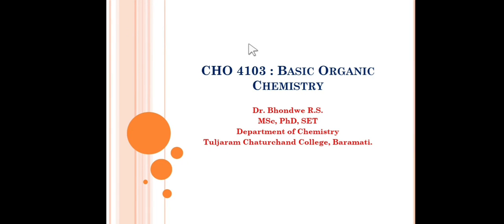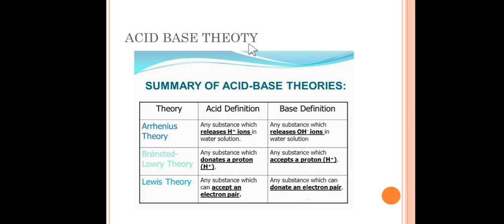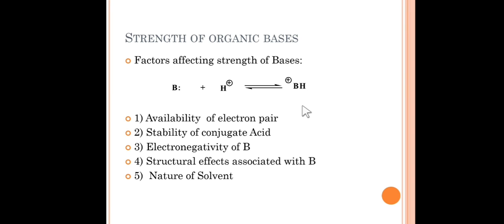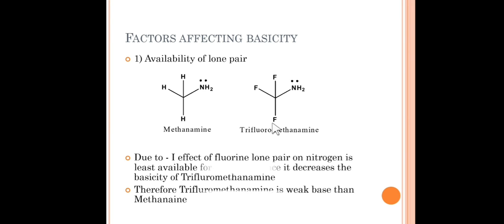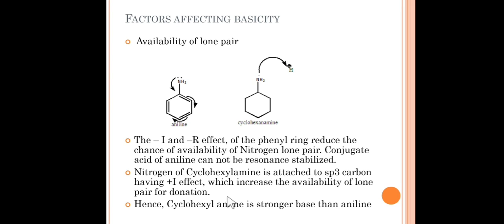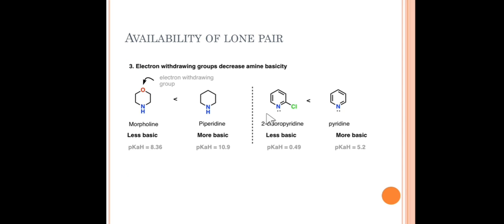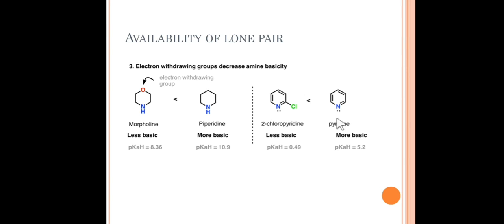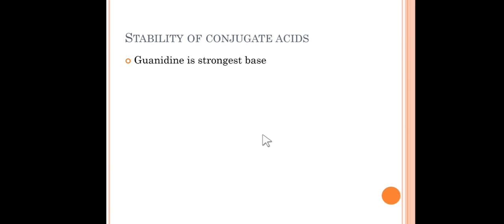Strength of Base